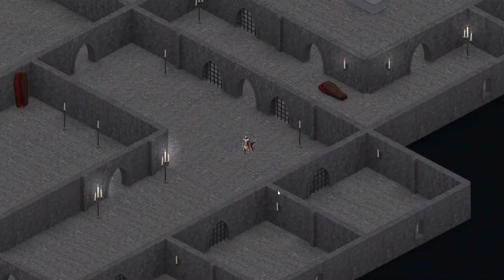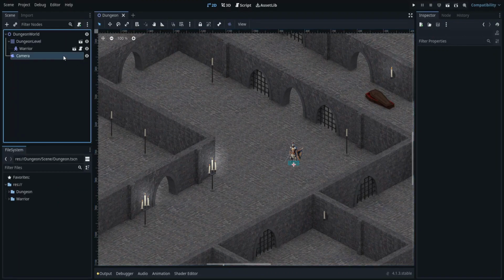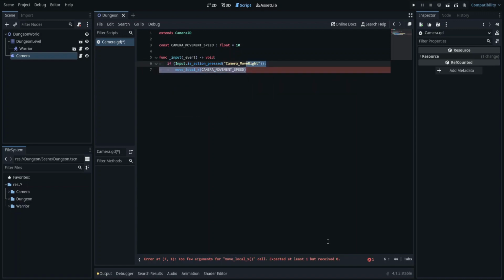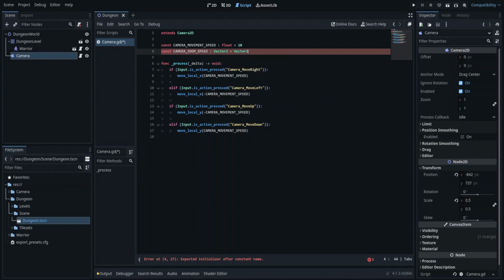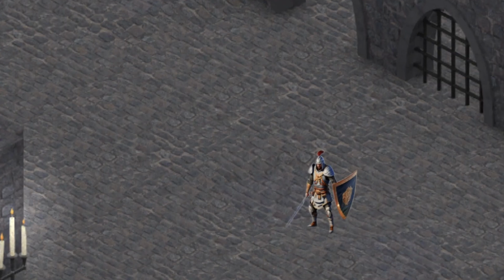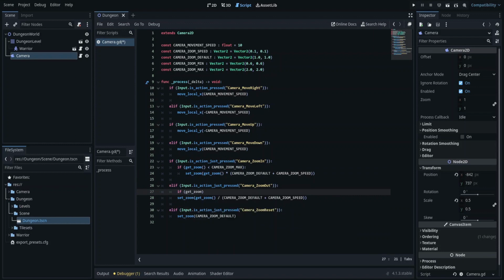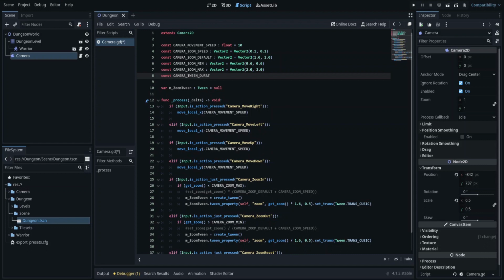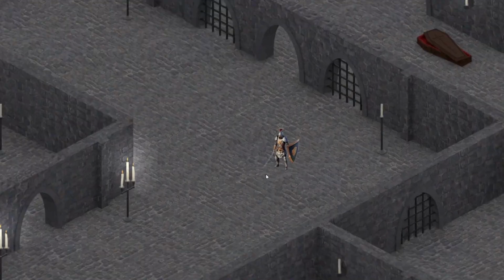I Created Cool Camera 2D Zoom In/Out Movement in Godot 4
In this tutorial we are gradually building a smooth camera 2D zoom in/out effect. This tutorial covers all the steps needed to achieve this. From simple camera zoom movement to custom zoom effects using Tweens.

You will also learn how to set camera zoom limits to prevent the user from getting too close or going too far from the scene.

00:00 Intro
00:10 Defining actions in the Input Map
01:25 Simple camera movement
03:00 Simple camera zoom in/out
04:37 Minimum and maximum zoom
05:06 Custom zoom in/out effect
06:42 Testing the custom zoom